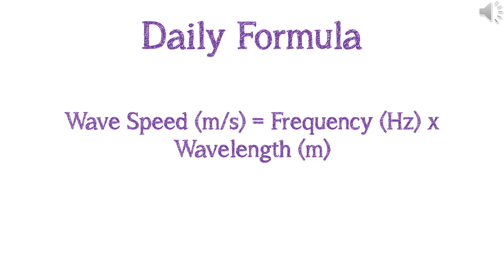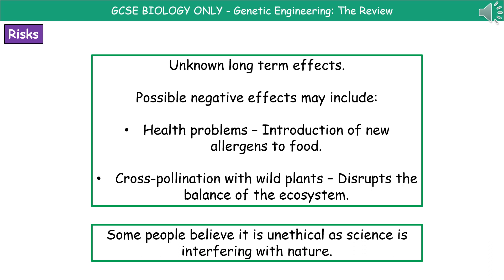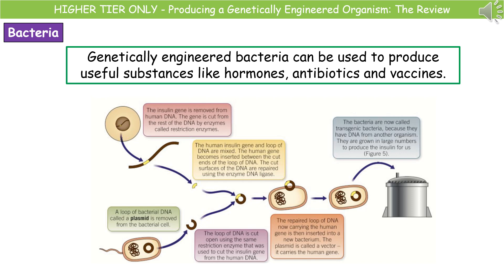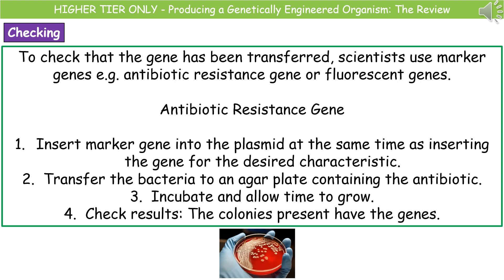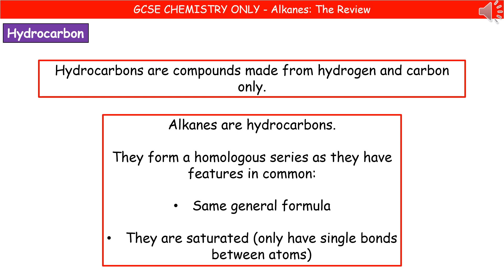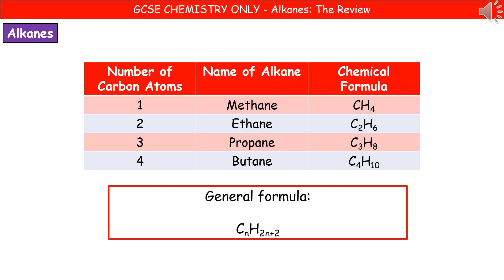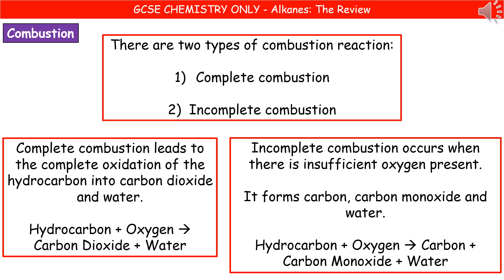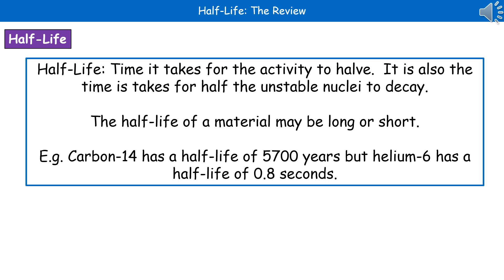Daily Booster #1 2019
The first daily booster for the 2019 paper 2s.
Biology Blast - Genetic Engineering
Chemistry Check - Alkanes
Physics Prep - Half-Life